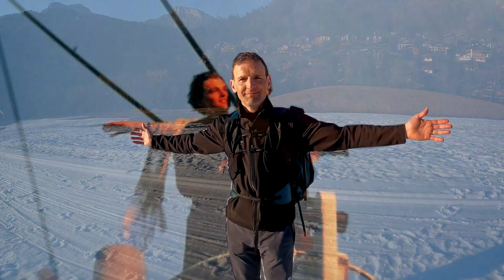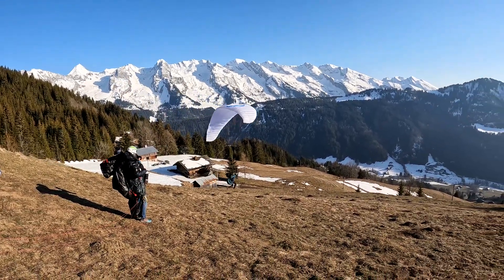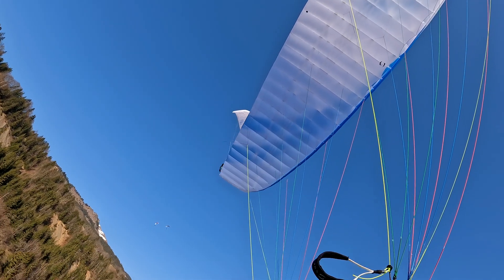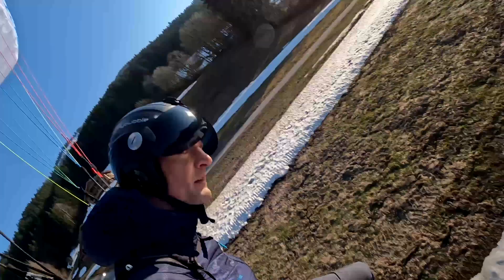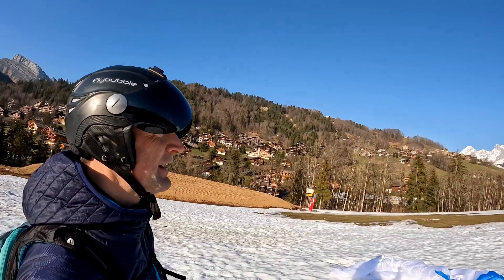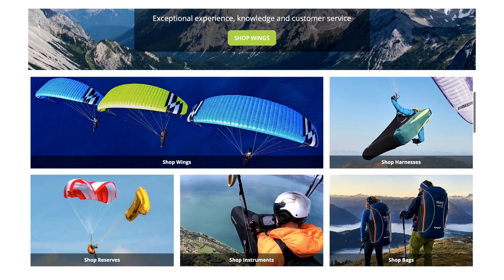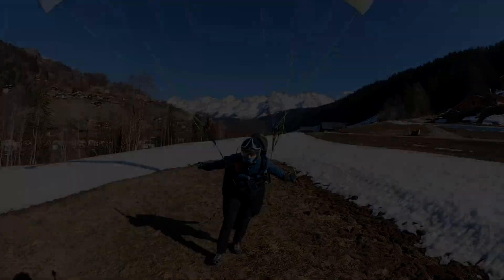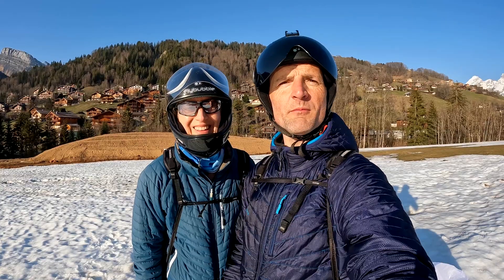Paragliding with Supair EIKO 2 wing & RADICAL 4 harness - first impressions review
Paragliding hike and fly with Supair Eiko 2 light paraglider and Supair Radical 4 light reversible paragliding harness. We finally managed to edit some of the footage from our trip to the French alps, visiting Supair for their Pro Seminar. After we tested some other gear from Supair paragliders, the cable car was closed so we went for a Hike & Fly with the new Supair EIKO 2 and RADICAL 4.

📅 Event? The first ever Supair Professional Seminar, for top international paragliding professionals invited by Supair from around the world.

🏔 Where? Le Grand-Bornand, Haute-Savoie, France. Beautiful views, including the famous Aravis mountain range blanketed in snow nearby and Mont Blanc in the distance.

👫 Who from Flybubble? Nancy and Carlo.

Gear tested?